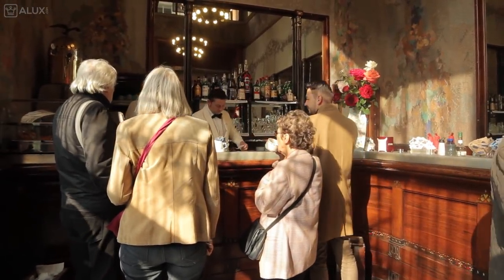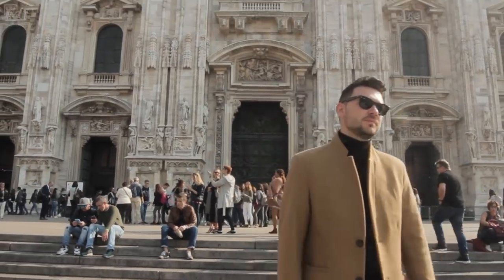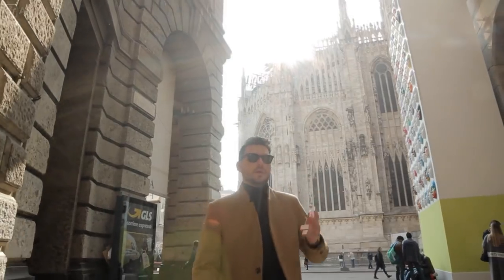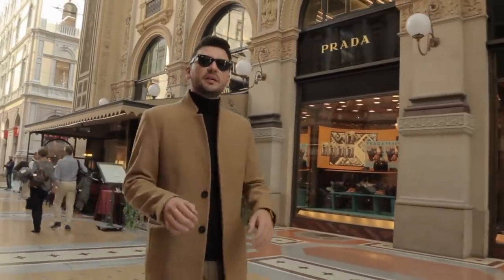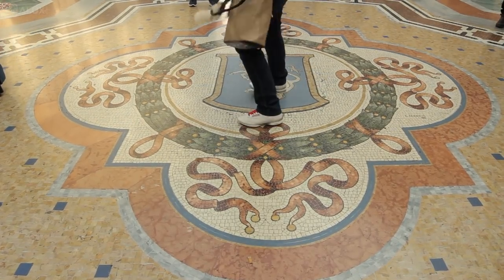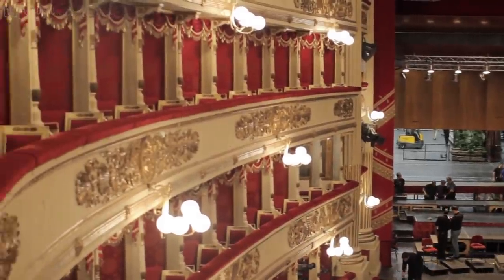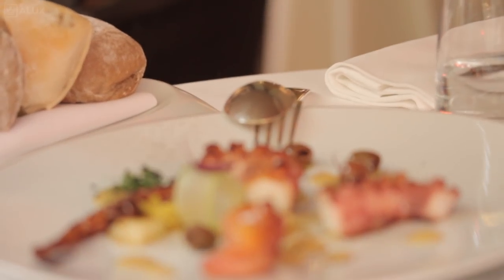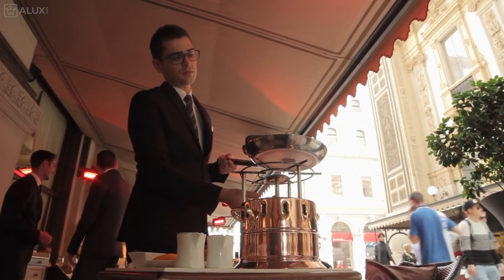MILAN - Luxury Travel Guide by Alux.com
In this Alux.com video we'll try to answer the following questions:
What to do in Milan?
What are some luxury things to do in Milan?
What you need to know before you travel to Milan?
What are the must-see attractions when traveling to Milan?
Where to stay in MIlan, Italy?
Where to eat in Milan?
What are some things you didn't know about the Duomo of Milan?
What to do for 24 hours in milan?
What are the must see things in milan?
Where to get a guide in Milan, Italy?
Where is the piazza del duomo in italy?
Where do shop in Milan?
What is the most expensive store in milan?
Why do they say Milan is a fashion capital?
When is Milan fashion week?
What are top 10 things to do in Milano, Italy?
What are some less known Milan facts?
What are some things to know about Milano?
What are the best galleria vittorio emanuele II facts?
Where to buy tickets for La Scala Opera Milan?
What should you know before traveling to Milan?
Should I visit Milan?
What are some fun things to do in Milan, Italy?
What are the best activities to do with children when visiting Milan, Italy?
What are the best streetfood places in Milan?

Don't miss the latest Luxury News only on Facebook:
Alux.com is the largest community of luxury & fine living enthusiasts in the world. We are the #1 online resource for ranking the most expensive things in the world and frequently refferenced in publications such as Forbes, USAToday, Wikipedia and many more, as the GO-TO destination for luxury content!

is the largest social network for people who are passionate about LUXURY! Join today!